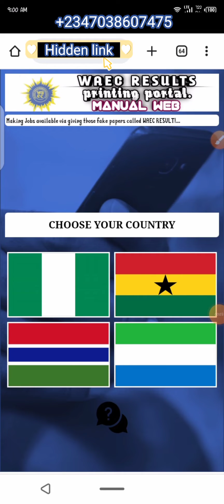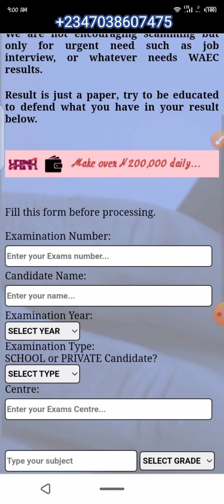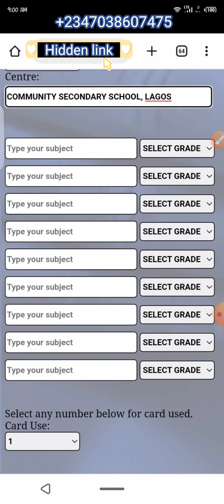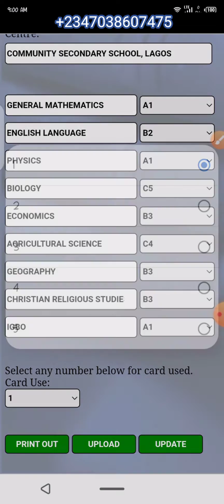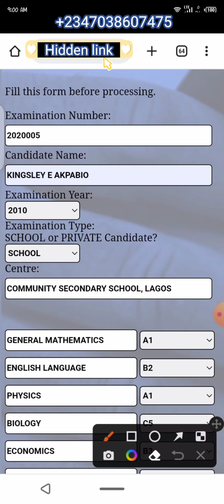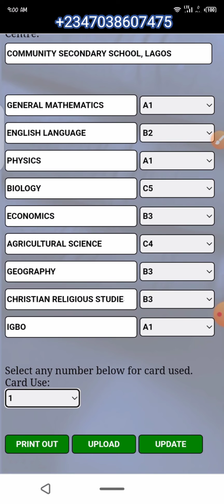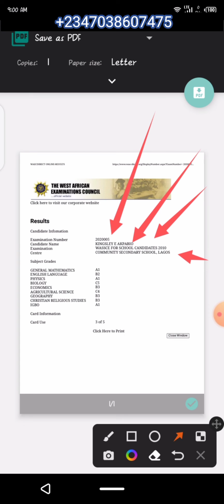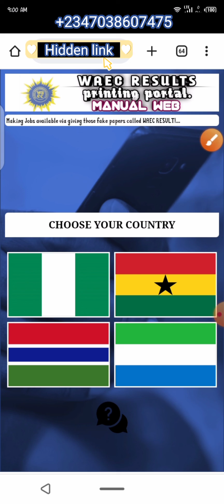FAKE WAEC RESULT PRINTING USING PHONE (NIGERIA)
Step by step tutorial on how printing WAEC RESULTS using phone works in Nigeria.